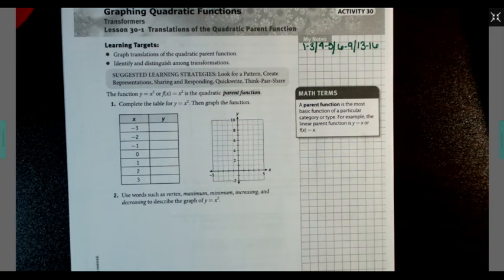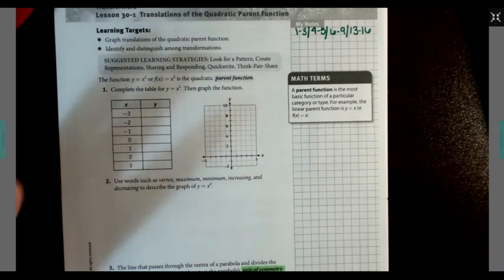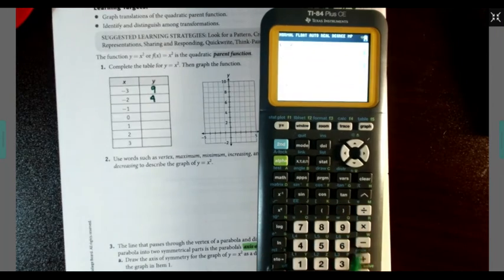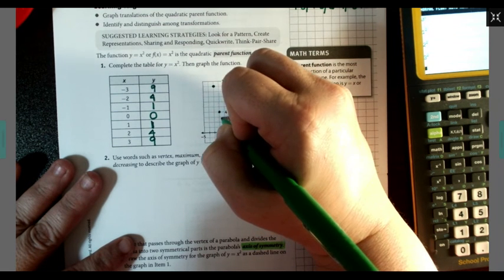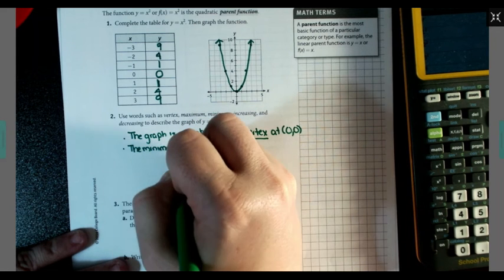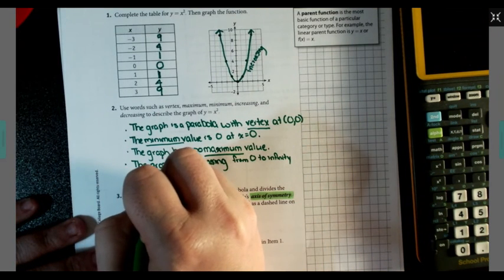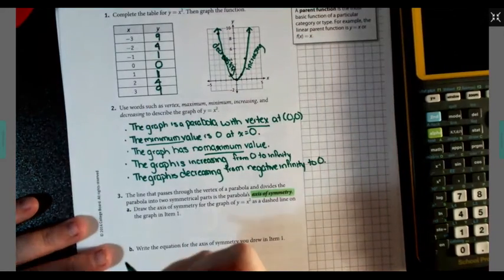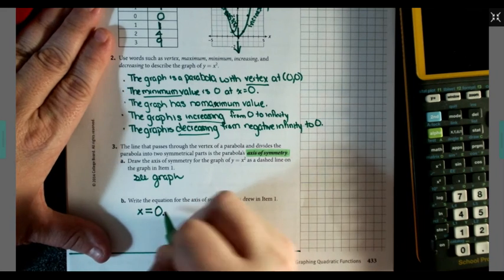Alg I Lesson 30-1, Questions 1-3